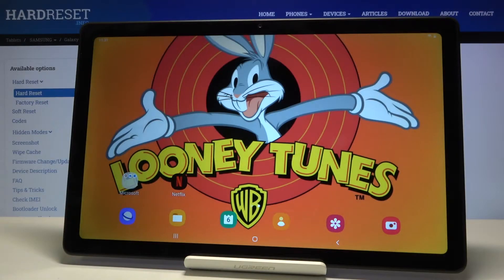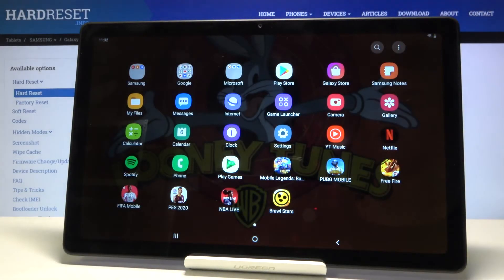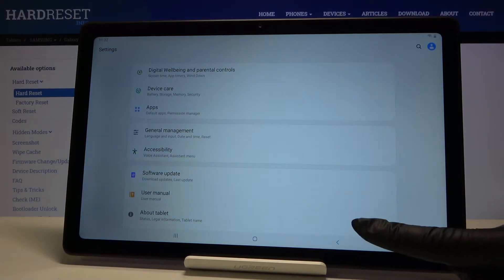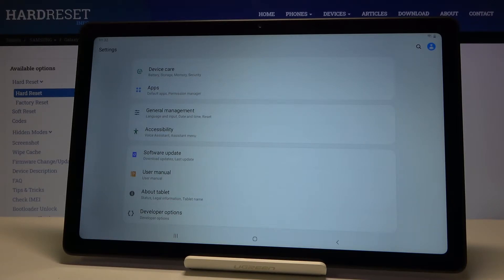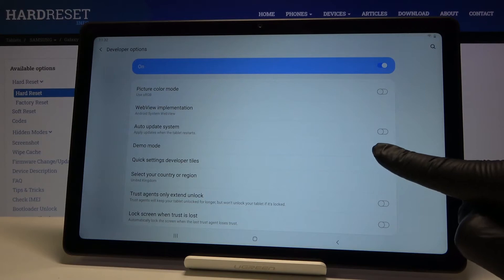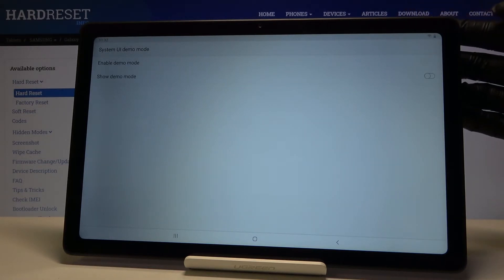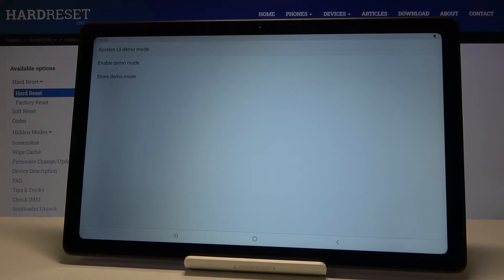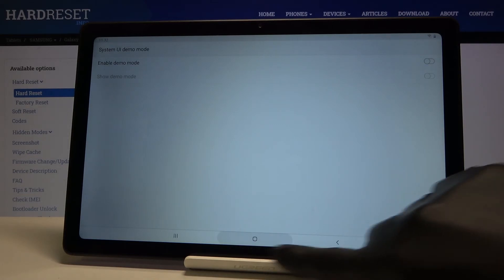How to Enter Demo Mode in SAMSUNG Galaxy Tab A7 2020 – Show Floor Mode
If you’re wondering how to enable the floor mode in your SAMSUNG Galaxy Tab A7 2020, then here we are coming with help! I this tutorial we’d like to share with you how easily you can find proper advanced settings and how to manage them to not only turn on but also show the demo mode. So let’s follow al shown steps and successfully enable demo mode.

How to enable Demo Mode on SAMSUNG Galaxy Tab A7 2020? How to open Demo Mode on SAMSUNG Galaxy Tab A7 2020? How will SAMSUNG Galaxy Tab A7 2020 work in Demo Mode? How to use Demo Mode on SAMSUNG Galaxy Tab A7 2020? How to turn on Demo Mode on SAMSUNG Galaxy Tab A7 2020? How to activate Demo Mode on SAMSUNG Galaxy Tab A7 2020?